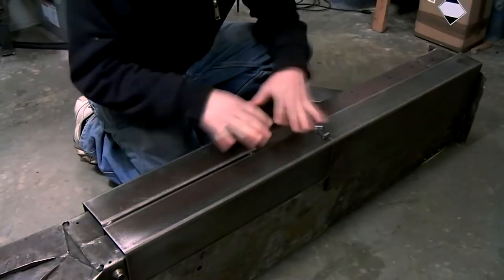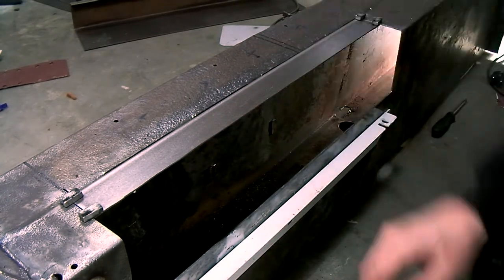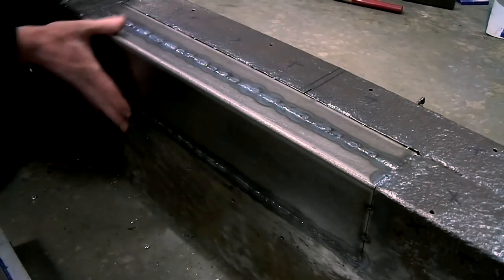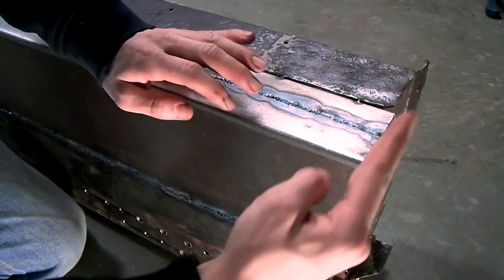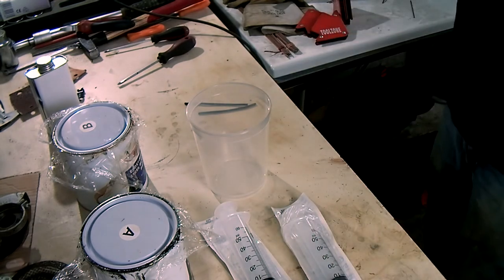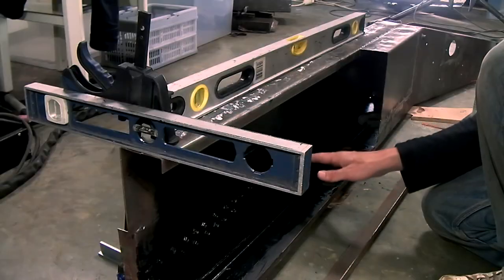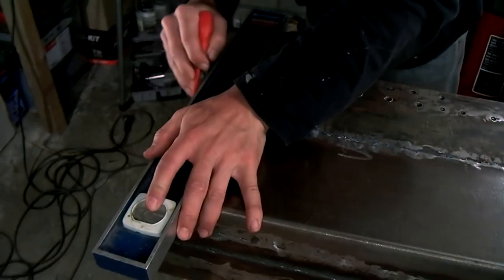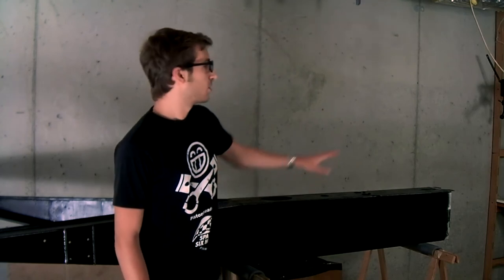Lotus Europa - Ep 6: Repairing the chassis backbone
In this video I'll show you how I repaired the 45 year old chassis backbone.

There are a lot of pictures and some written information on my website at: